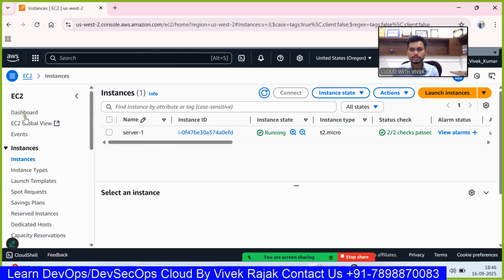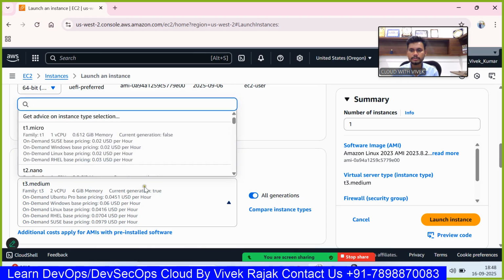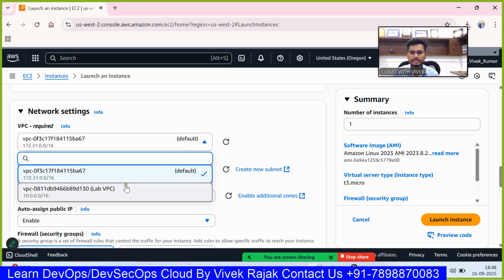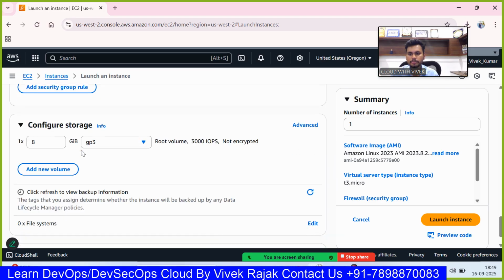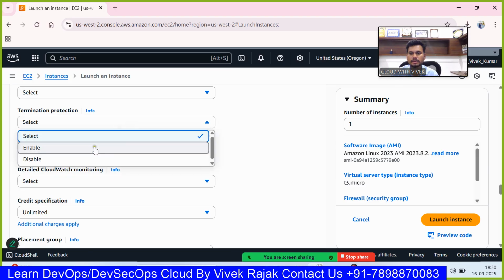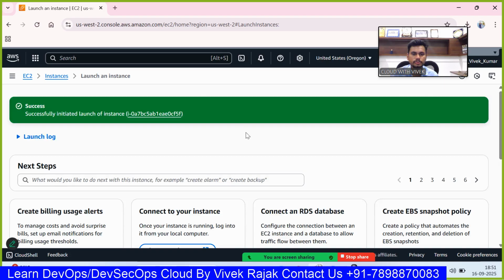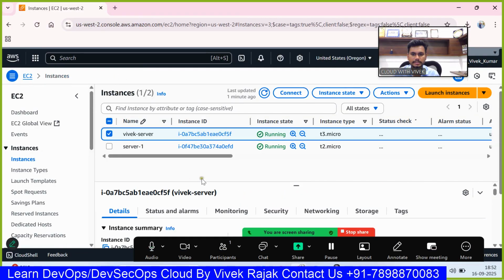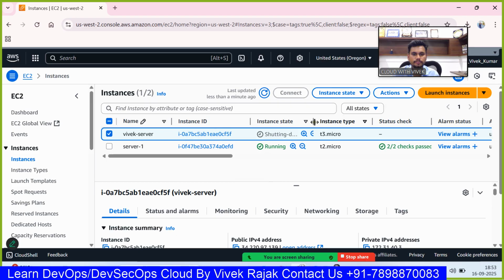aws devops english series 2025 || how to launch ec2 instance in aws cloud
Welcome to the AWS DevOps English Series 2025!
In this video, you will learn how to launch an EC2 instance in AWS Cloud step-by-step. This tutorial is perfect for beginners as well as professionals preparing for AWS, DevOps, or Cloud Engineer roles.

Types of EC2 instances
How to choose AMI, instance type, key pair
Security groups configuration
Launching and accessing an EC2 instance
Best practices for EC2 setup

AWS beginners
DevOps aspirants
Cloud engineers
Students preparing for certifications
📢 Don’t Forget